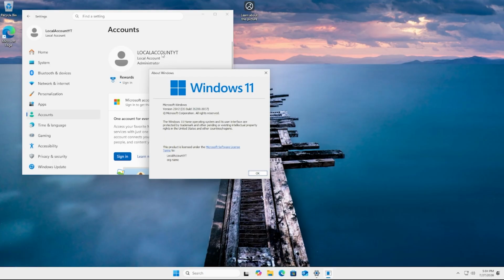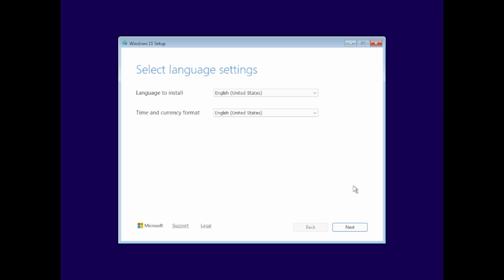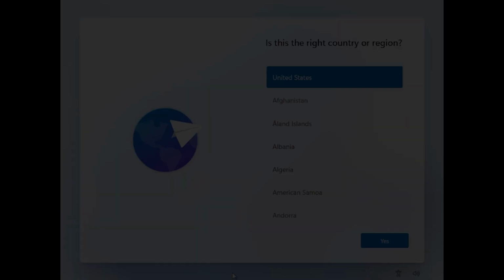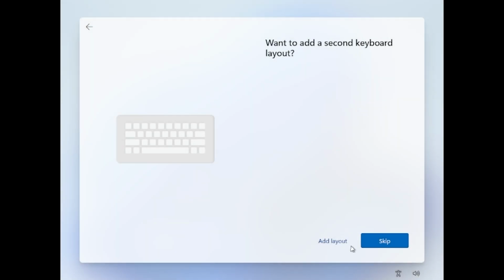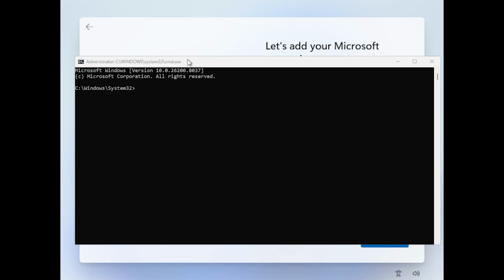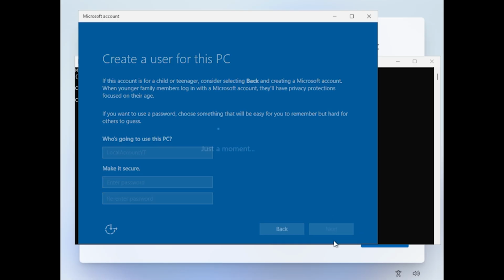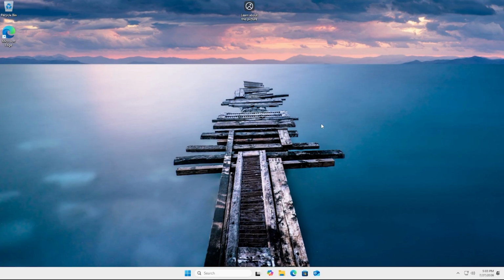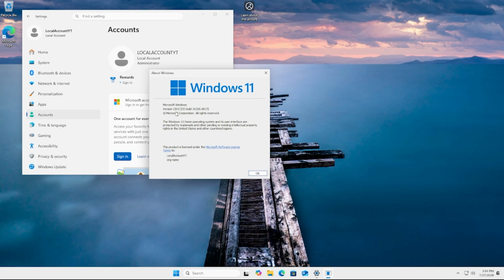How to Install Windows 11 with a Local Account in 2026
A quick tutorial showing how to install Windows 11 only using a local account. This does not require a modified ISO or any extra applications! All you need is two commands accessible from the Command Prompt. At the time this was made, this was recorded and demonstrated with a Windows 11 25H2 v2 image downloaded directly from Microsoft in July 2026.